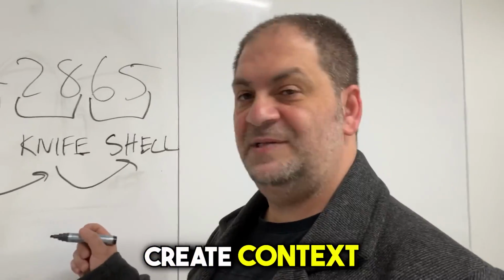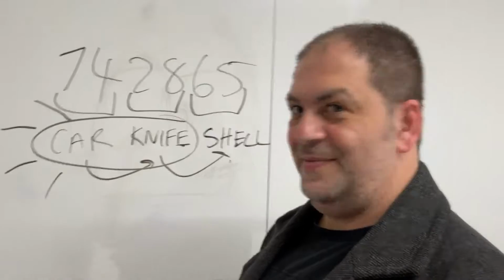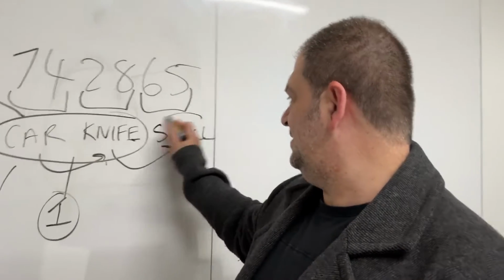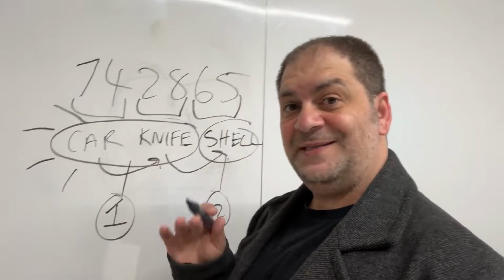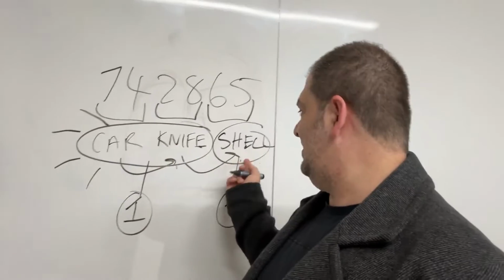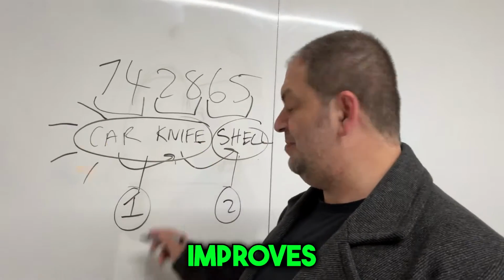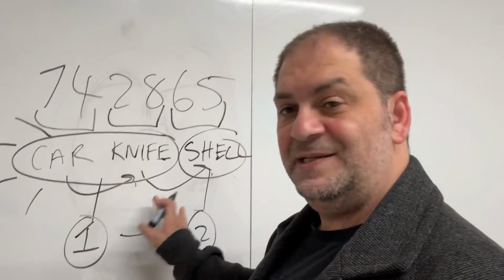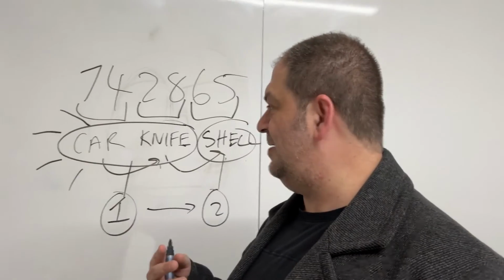Do THIS To Speed Up Your MEMORY!